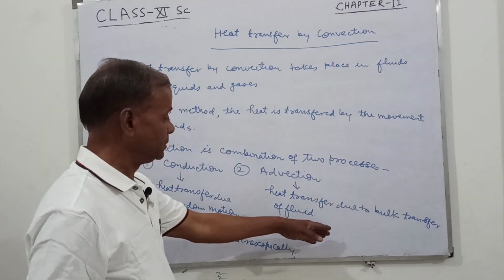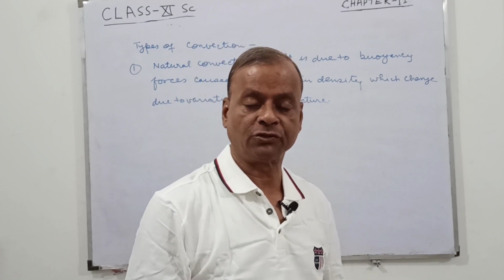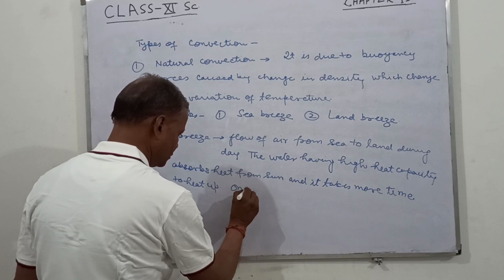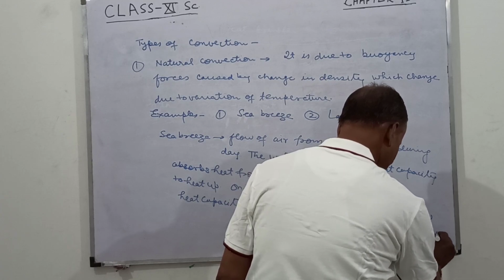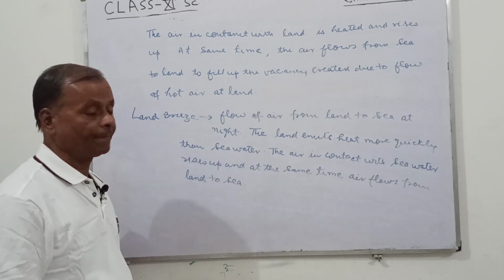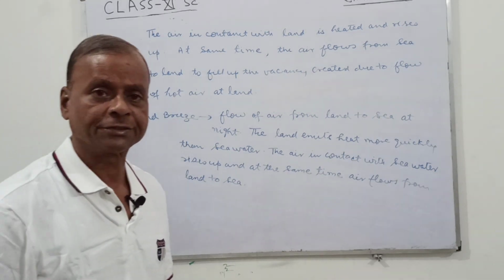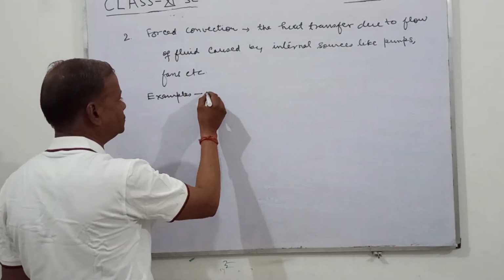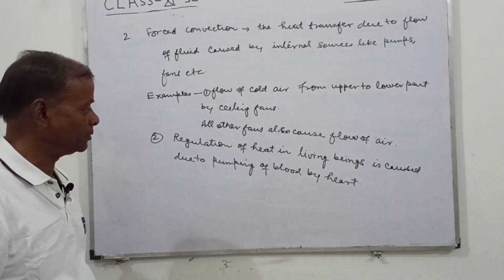Transfer of heat by Convection Physics class 11th chapter 11